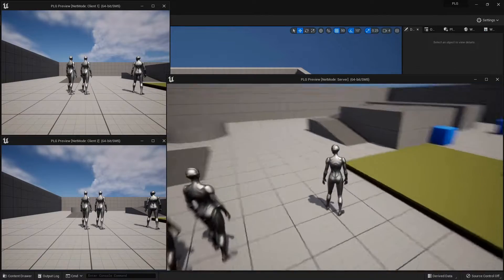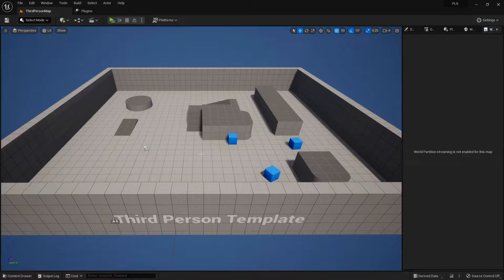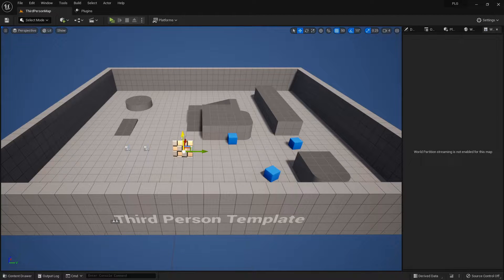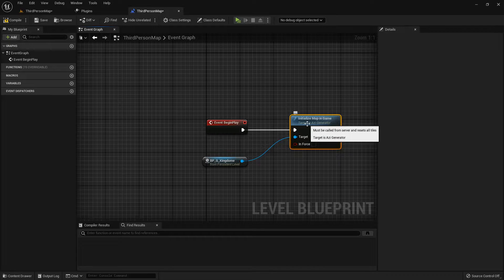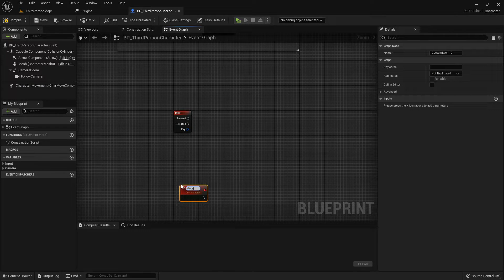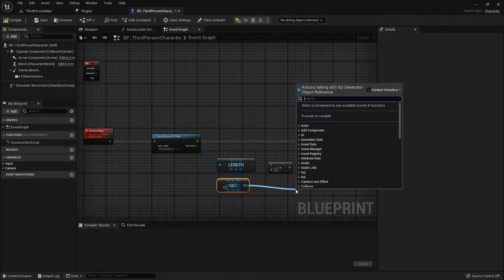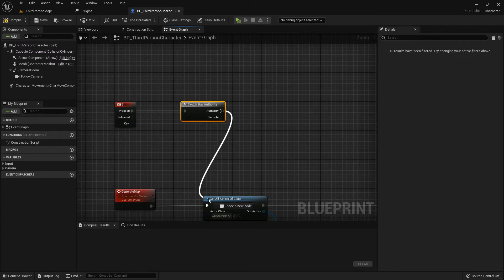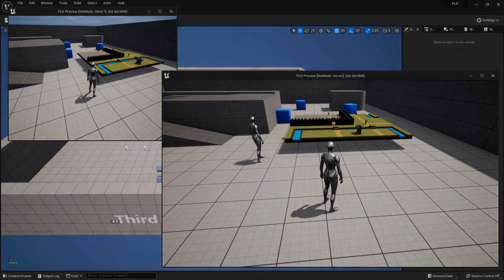Procedural Level Generator in Multiplayer Unreal Engine Tutorial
Excited about multiplayer projects? This video is your go-to guide for using blueprint nodes to dynamically generate maps in real time. It’s super handy and will make your multiplayer experience even more thrilling. Happy gaming!

Unleash your creativity with this dynamic plugin! It’s designed to help you craft 2D/3D levels effortlessly within the Unreal Engine editor or even on-the-fly in your game. With its unique editor, managing your meshes is a piece of cake. Give it a whirl and watch your worlds come to life!

Check out the Unreal Marketplace where you can grab this awesome plugin. It’s a breeze to get, and it’ll definitely give your projects a boost!

This plugin supports Unreal Engine 4 and 5.

Intro: (0:00)
Third Person Character:(0:20)
Network Setup:(0:40)
Generator:(1:10)
Network Blueprint Setup:(2:15)
Multiplayer Test:(4:15)